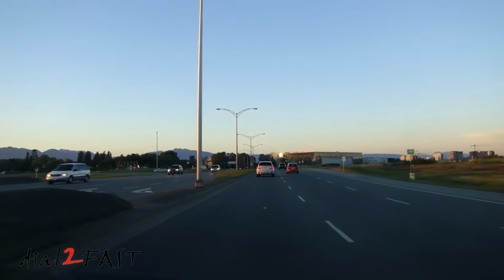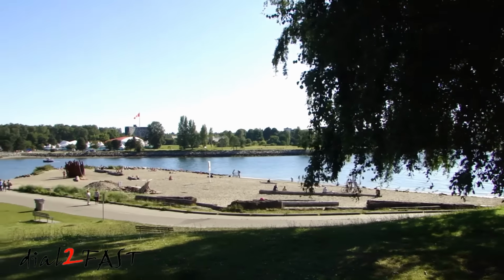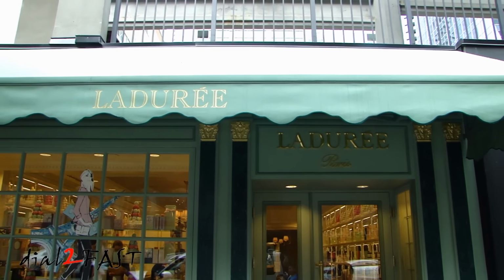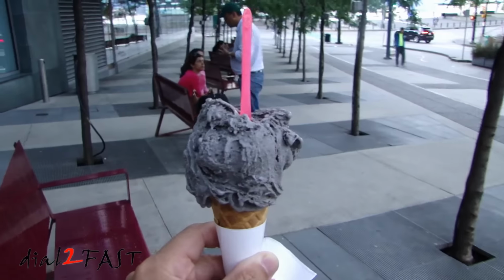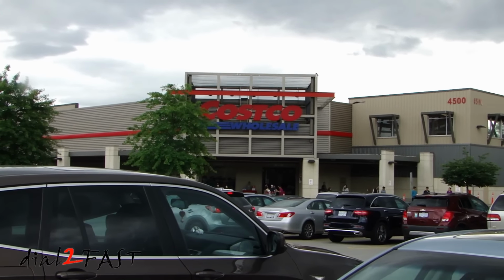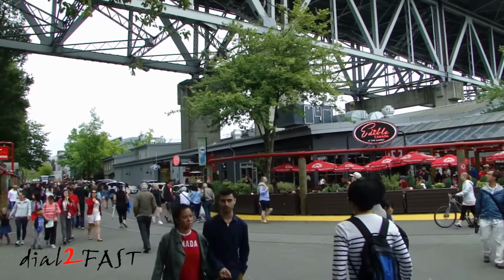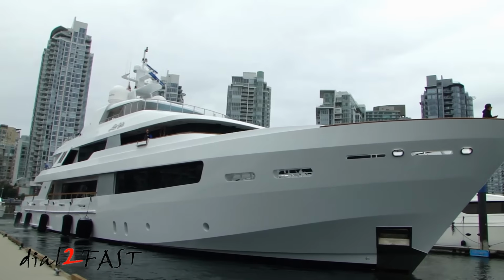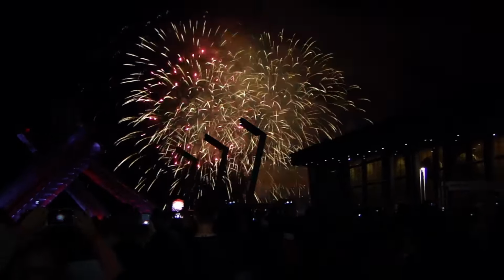My Vacation Trip to Vancouver BC Canada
I traveled to Vancouver BC Canada with my family for couple of weeks. We visited most of the tourist attractions but there are so much to see that will have come back again in the future. I had an amazing time in this city. I hope you enjoy this highlight video.